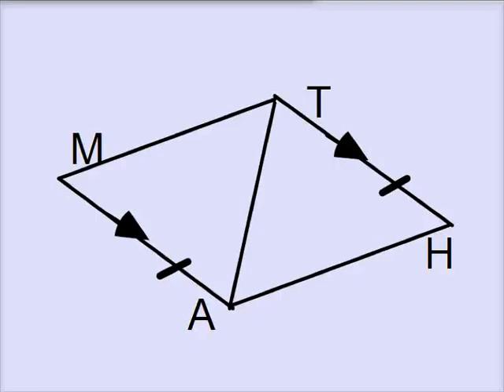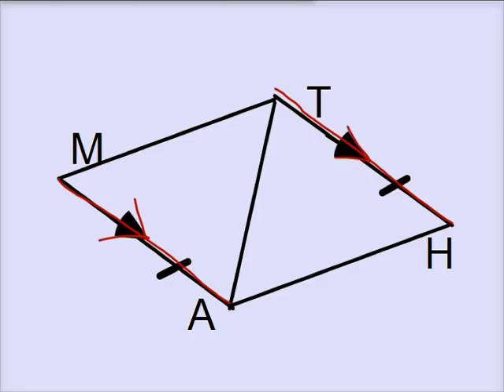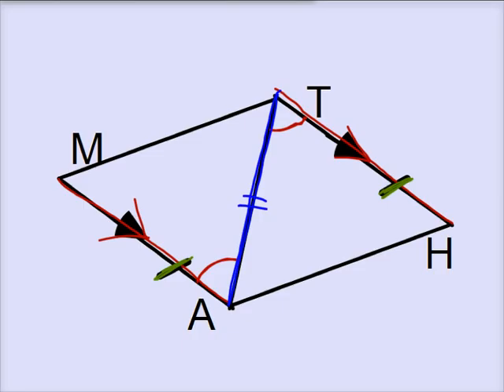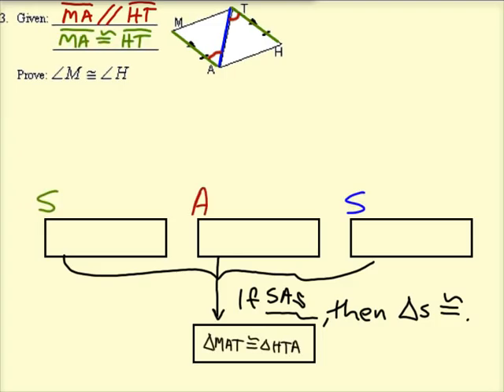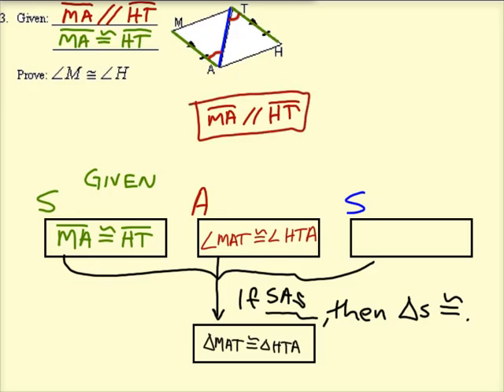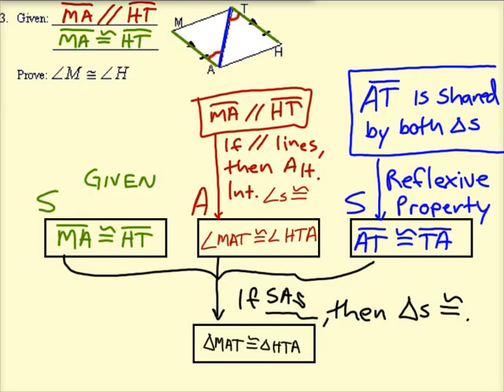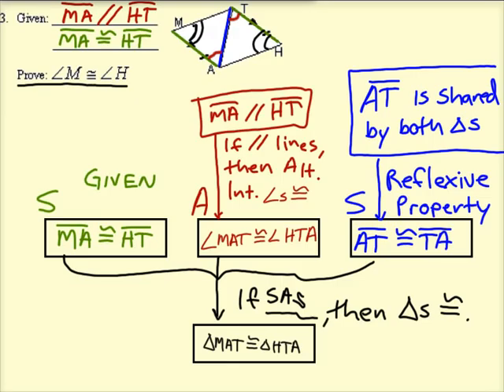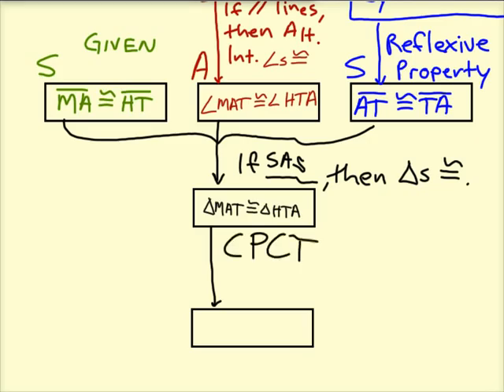SAS Proof 3